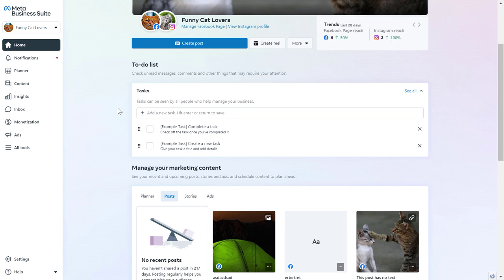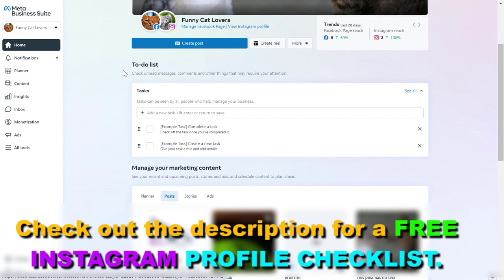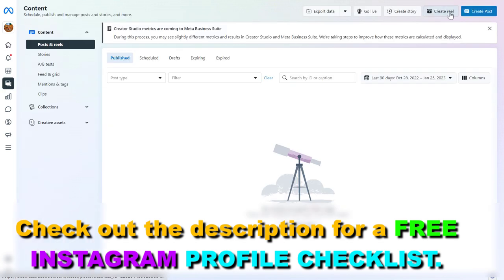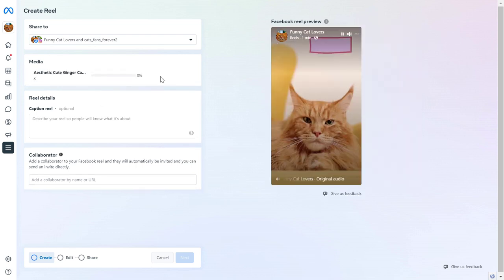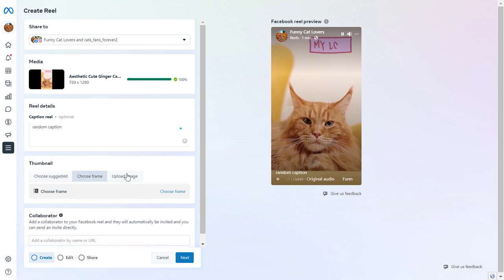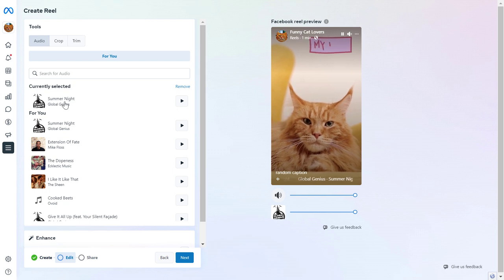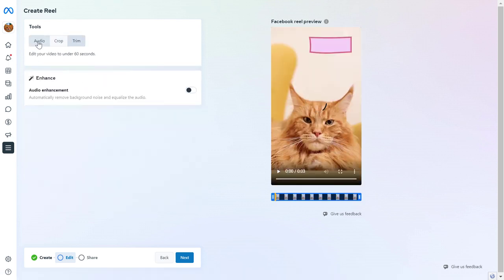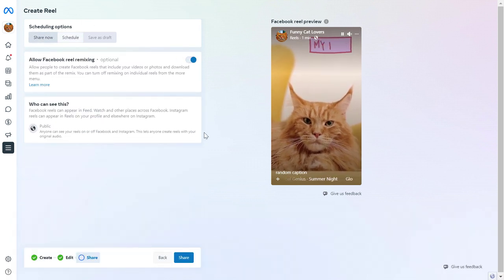How To Crosspost An Instagram Reel To Facebook? [in 2024]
. - Learn how to crosspost an Instagram Reel To Facebook automatically or crosspost your Facebook reel to Instagram as an Instagram reel.